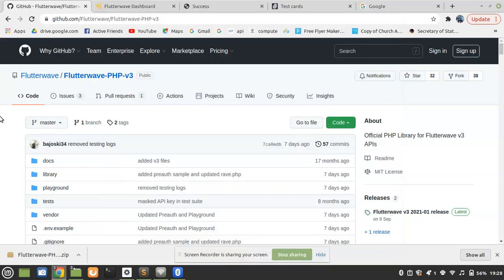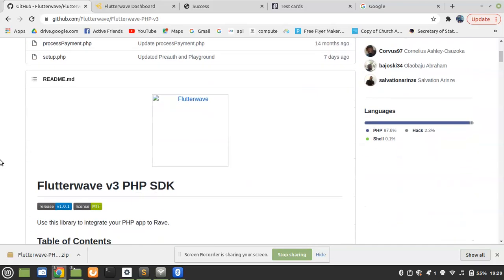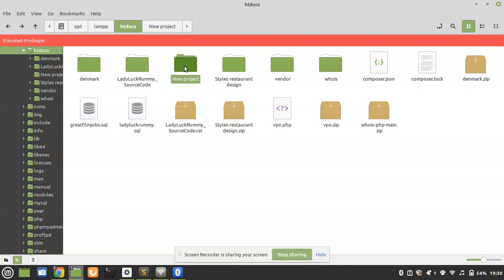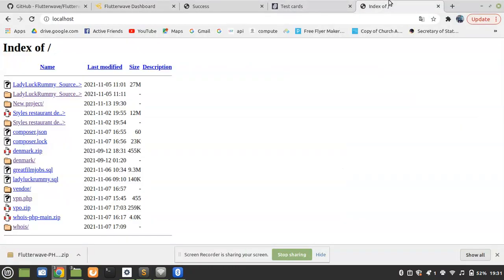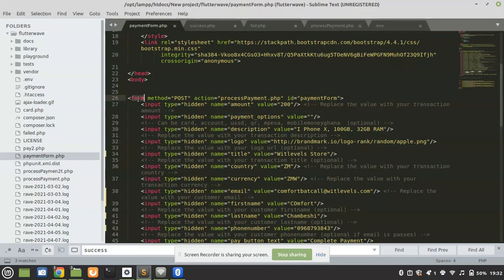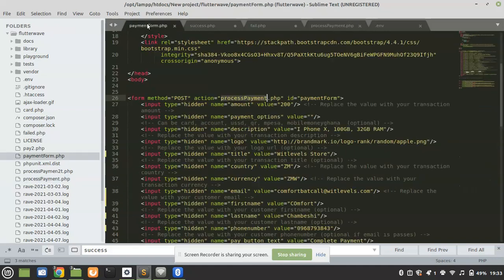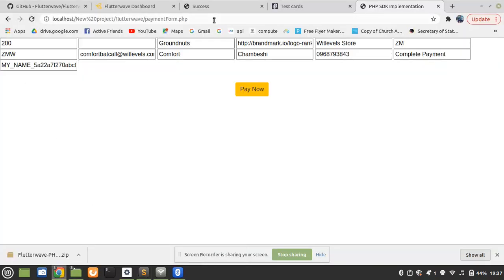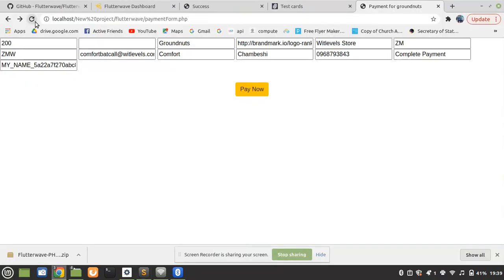Intergrating Airtel, MTN and Zamtel mobile money to a website using PHP (Zambia)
This video is not edited and is straight from the recording, so small mistakes might found. Here is the list of links mentioned in the video:
1)Get your Flutterwave API: